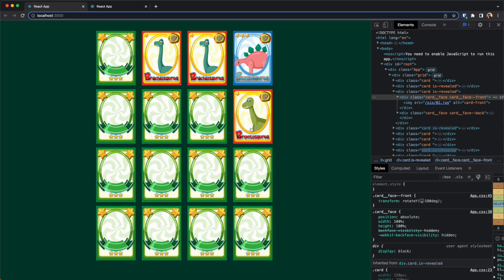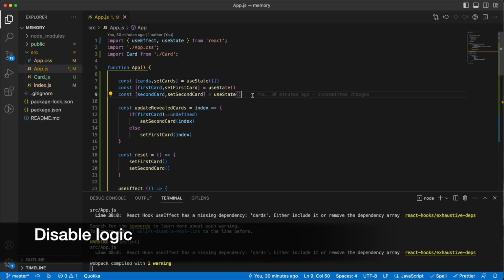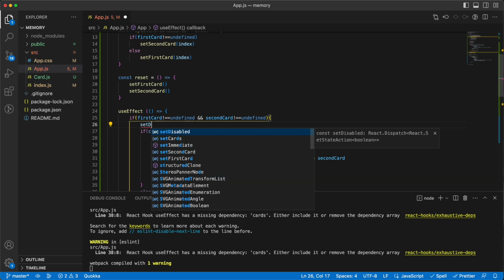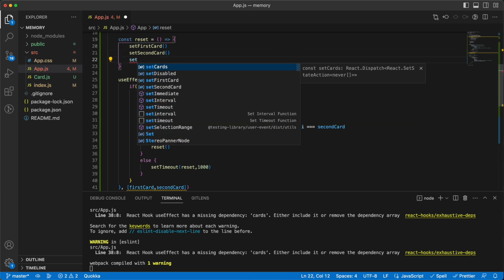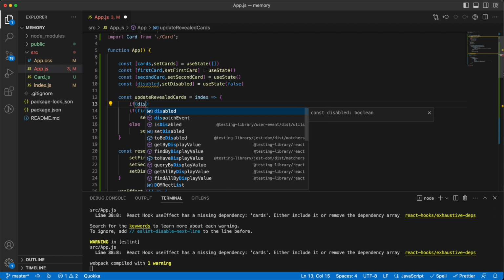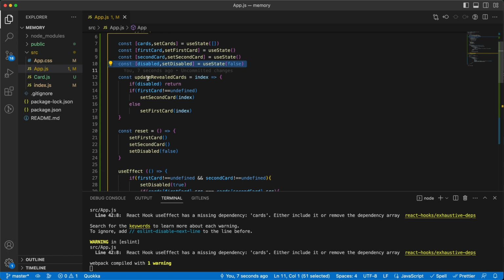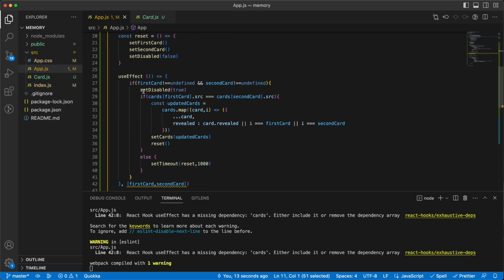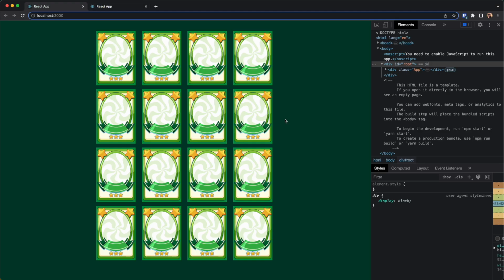Memory game in ReactJS - Part 06 - Disable logic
In this video we will implement the memory game in ReactJS. We walk through the challenges that arise and come up with ideas and solutions to improve our coding.

Packaged used:
- ReactJS

Chapters:
00:30 Disable logic